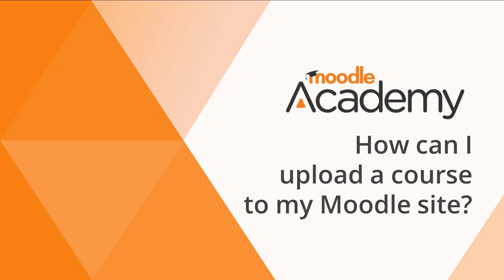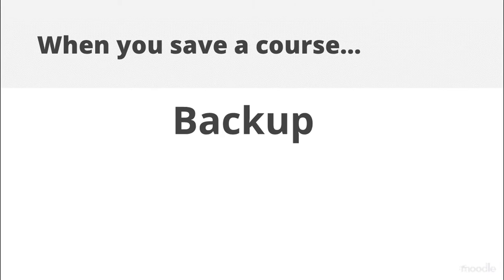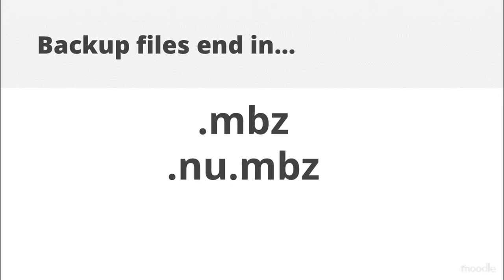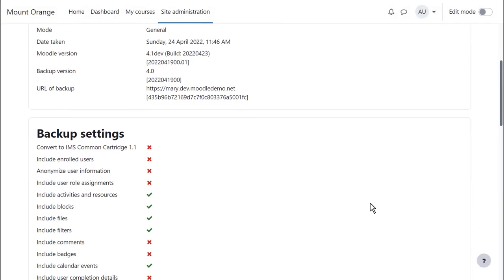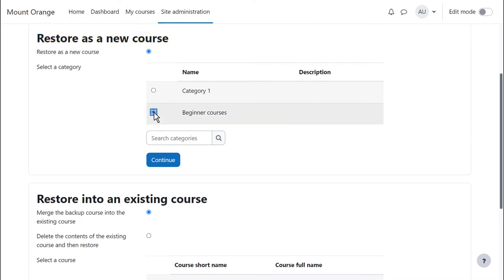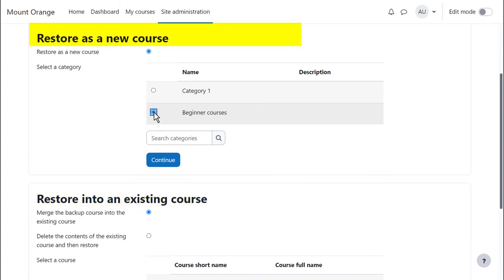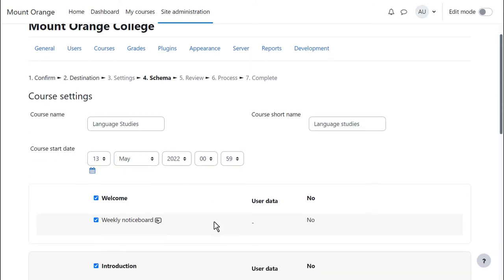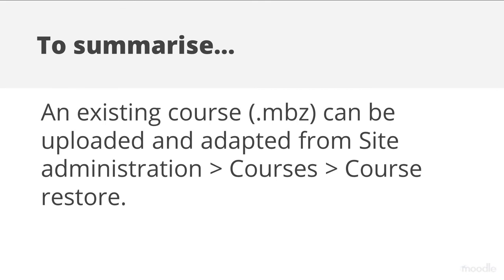How can I upload a course to my Moodle site?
Part of the Moodle Administration Basics program on Moodle Academy.